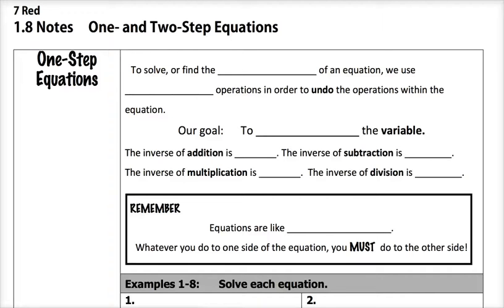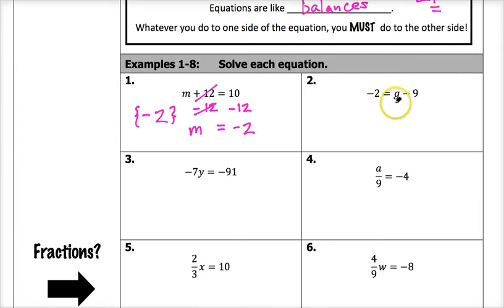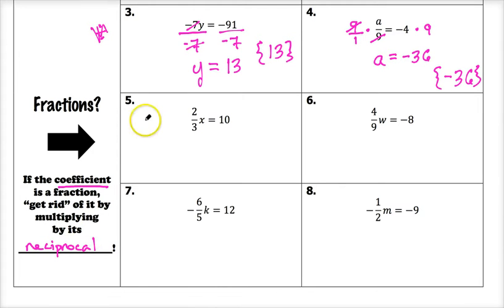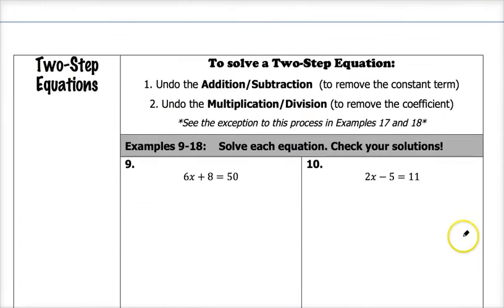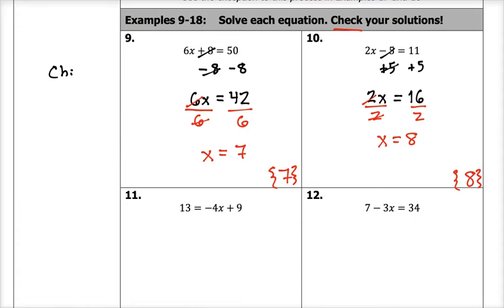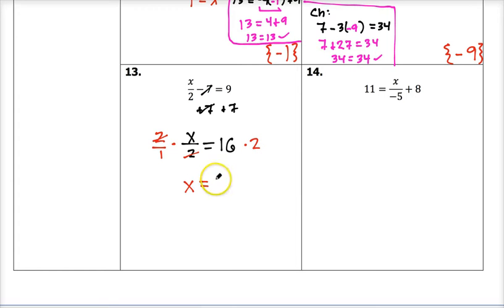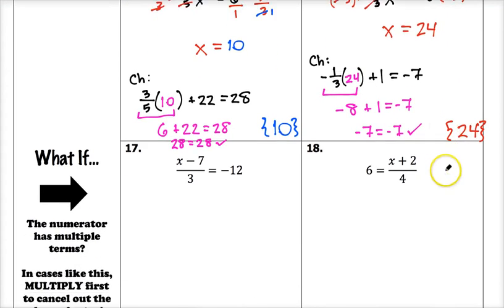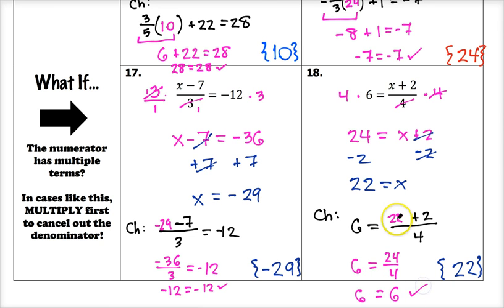1.8 One and Two Step Equations